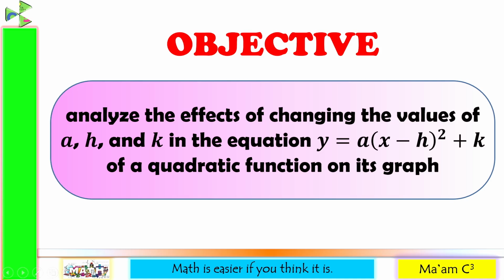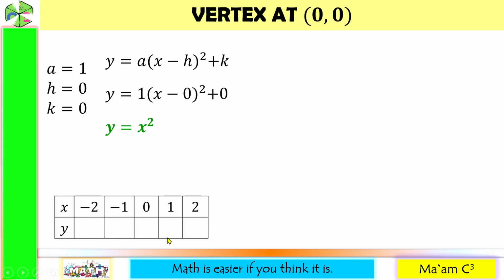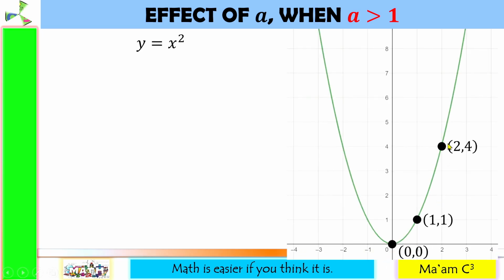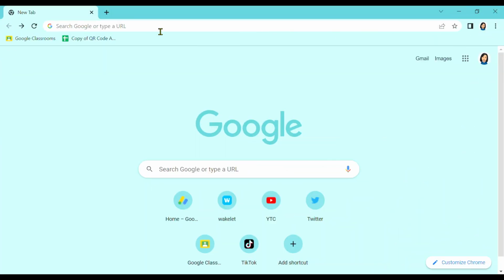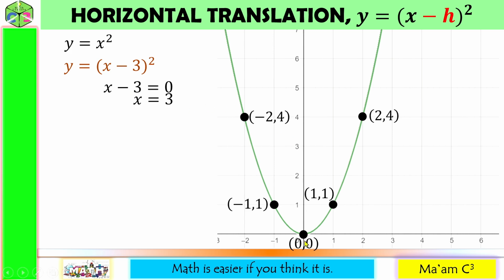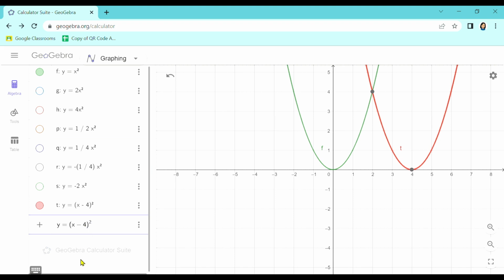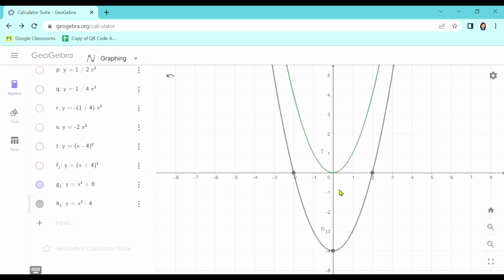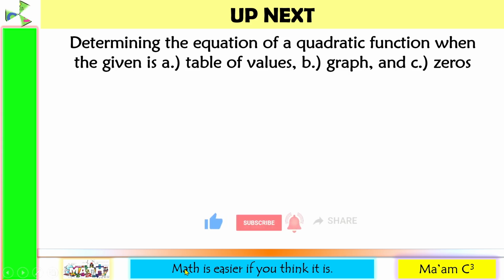Effect of Changing the value of a, h, and k in 𝒚=𝒂(𝒙−𝒉)²+𝒌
Learn the different transformations when the value of a, h, and k are changed in the equation  𝒚=𝒂(𝒙−𝒉)²+𝒌.
Happy learning!